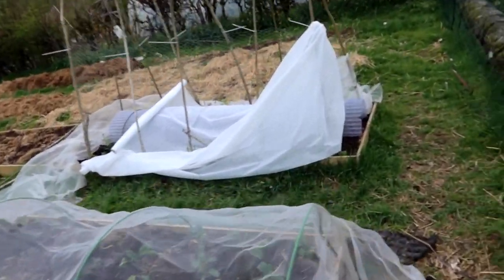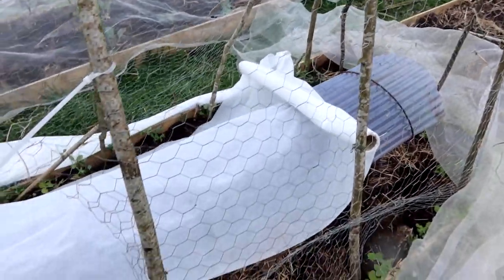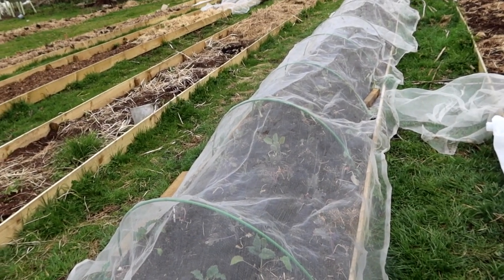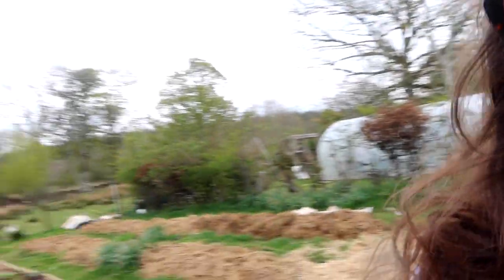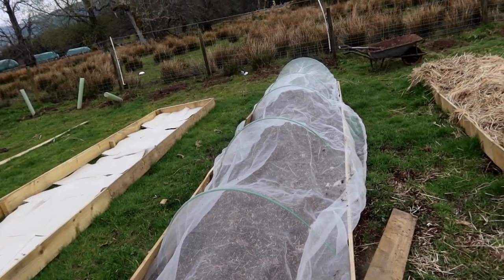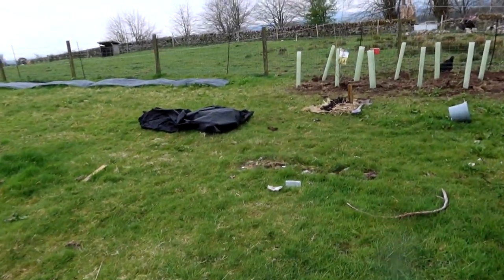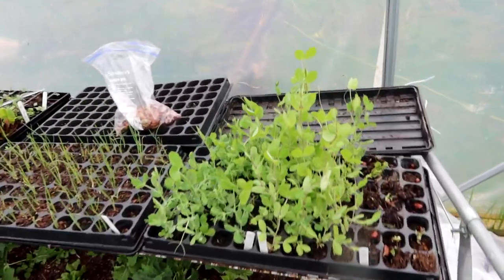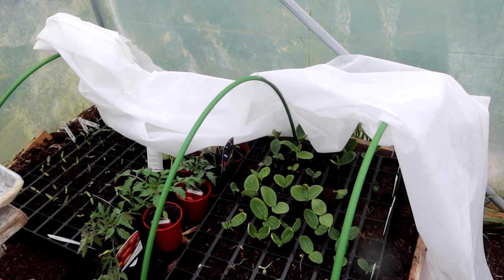Quick May Garden Tour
Its cold, and I am waiting for the hot water tank to fill, so how about a quick May Garden Tour?